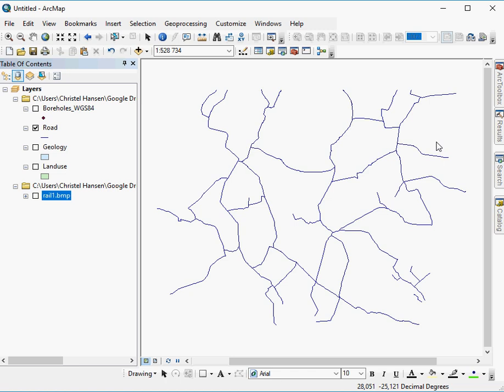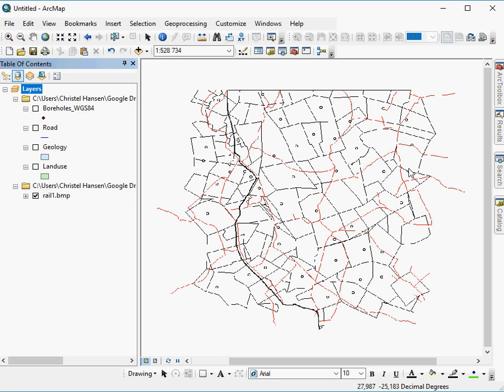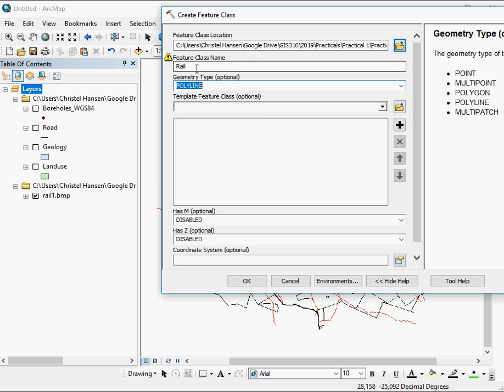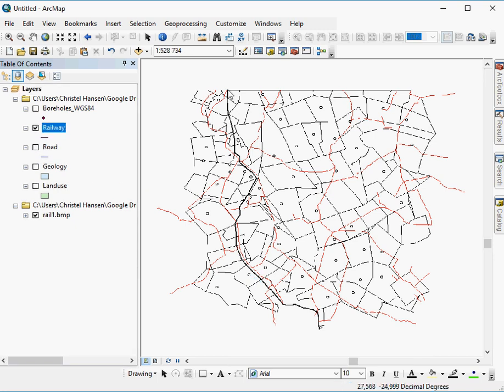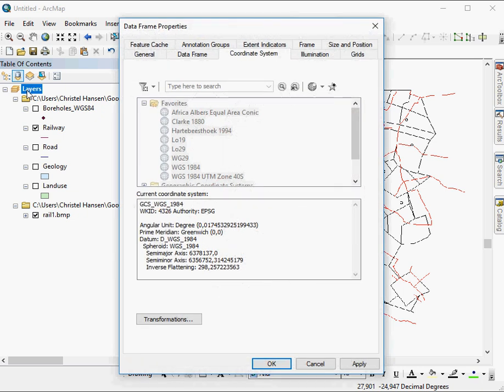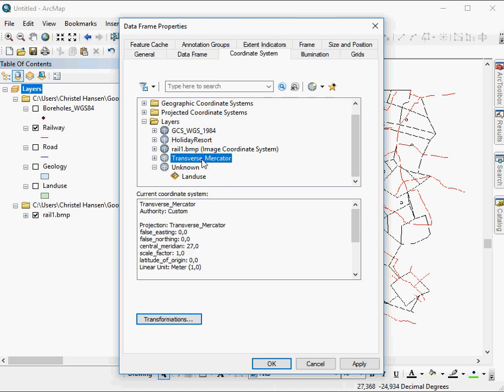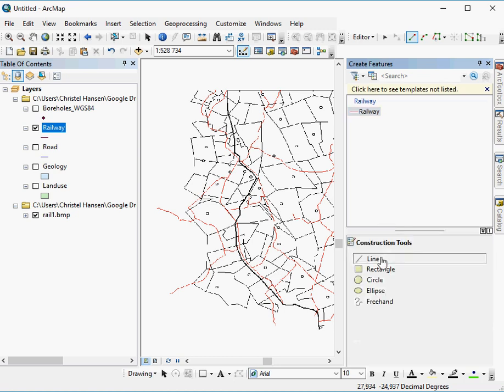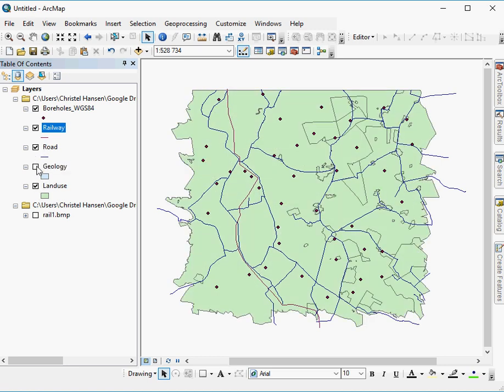ArcMap Digitising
Creating new features (digitising) in ArcMap.